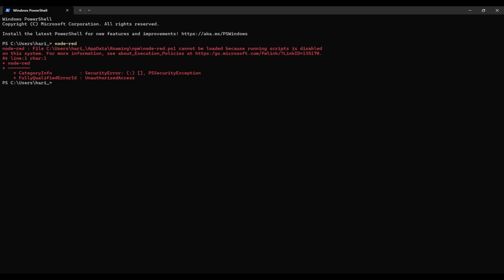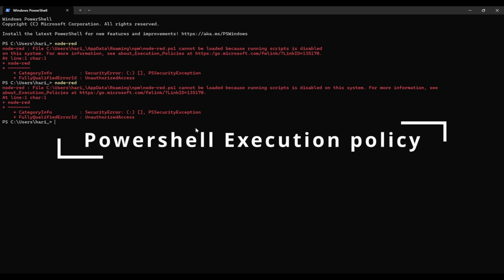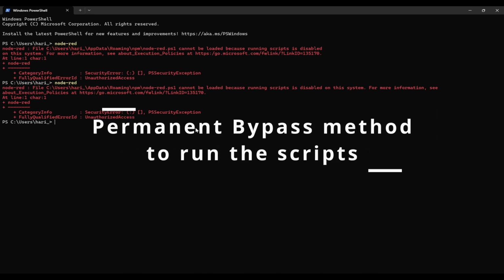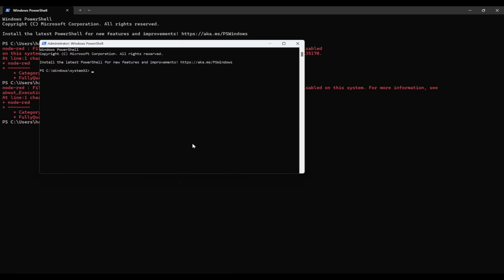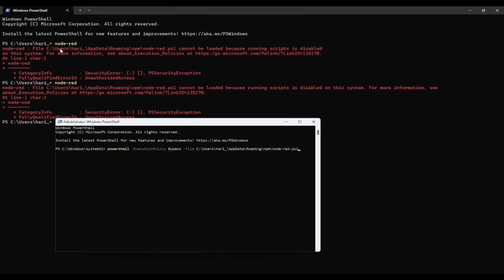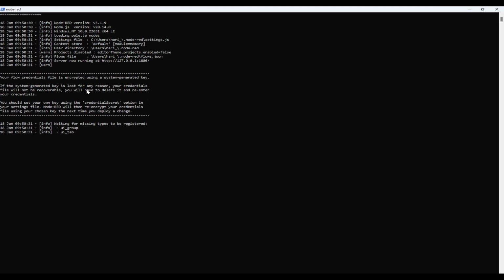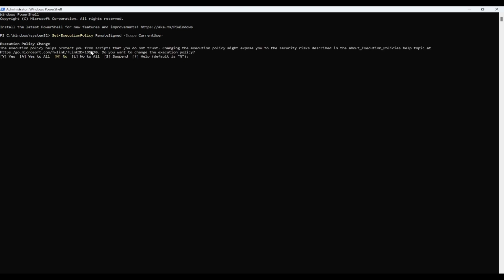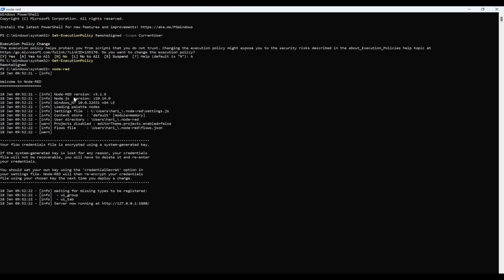Fix Your PS1 Script Loading Problems Forever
In this video, I will show 2 methods to fix the Powershell script error of execution policy.
It will resolve "PS1 script cannot be loaded because running scripts is disabled on this system"

Powershell error, ps1 error fix